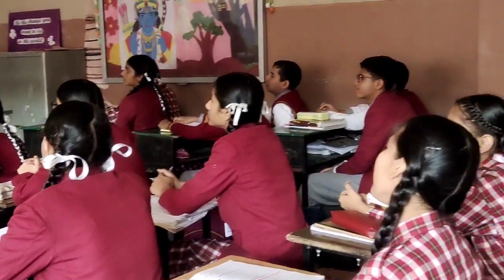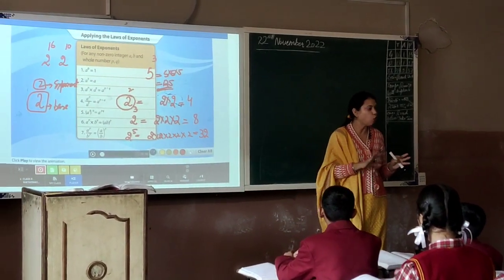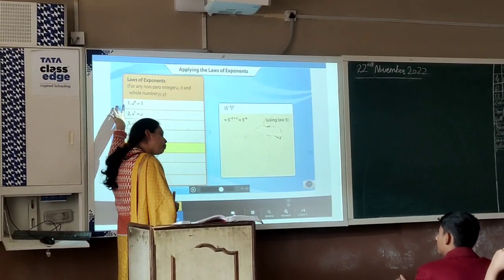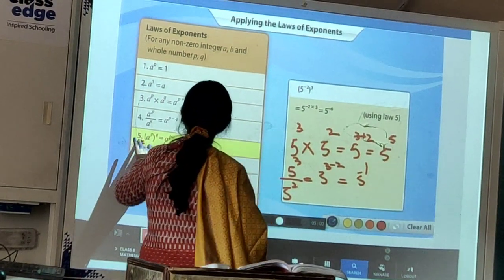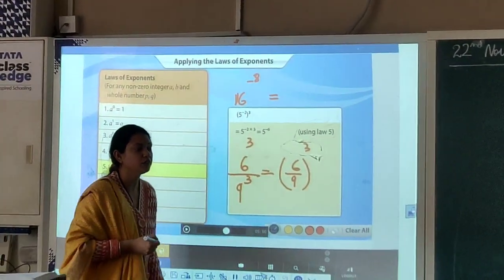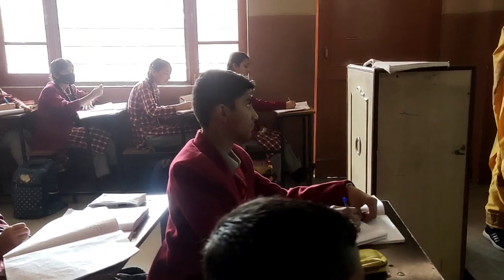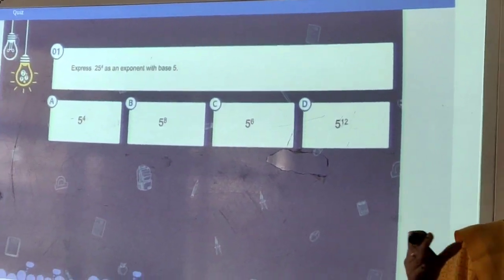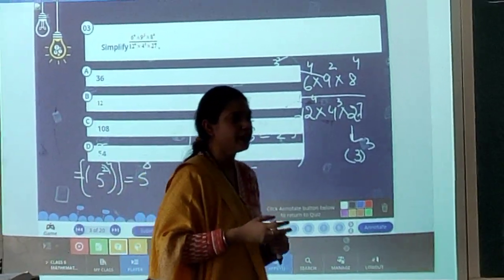Stephens II Jammu II Sunita Devi II Subject Maths II Tata Edge Class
Stephens International Public School
Teacher :- Sunita Devi
Subject :- Maths
Class :- VIII
Tata Class Edge